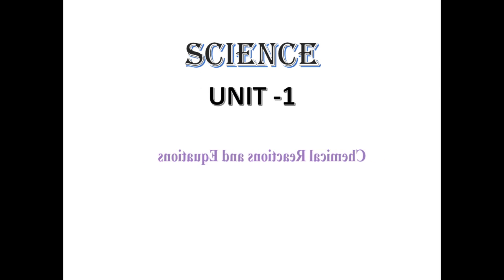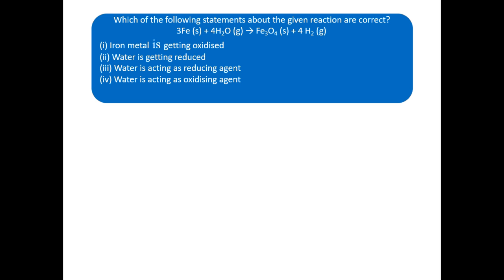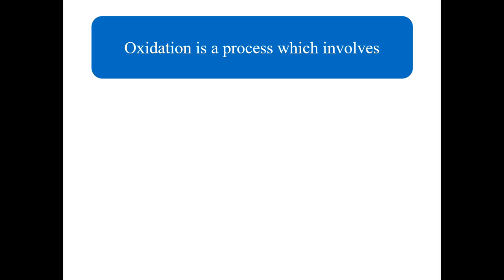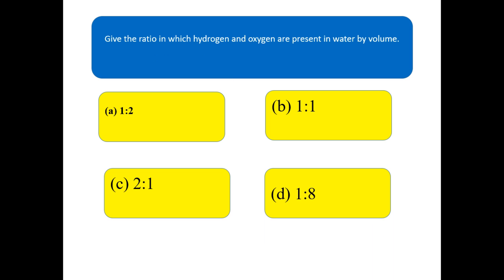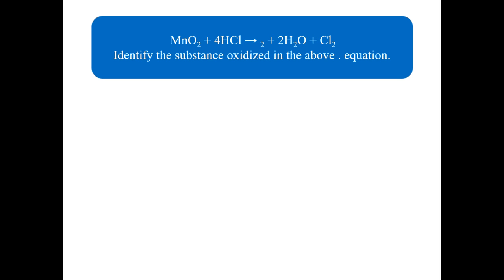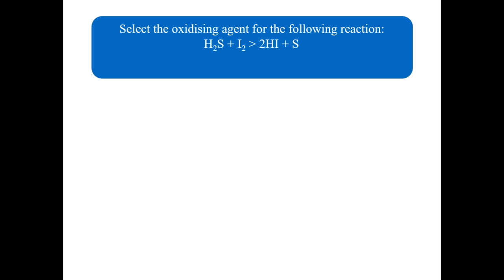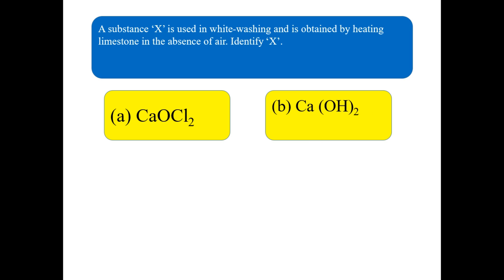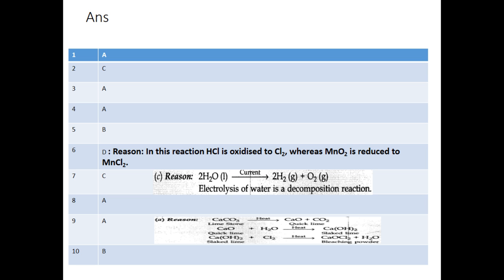unit 1 sci MCQ STD 10